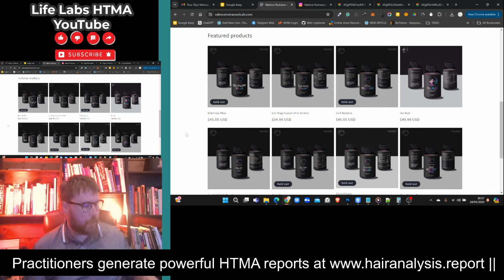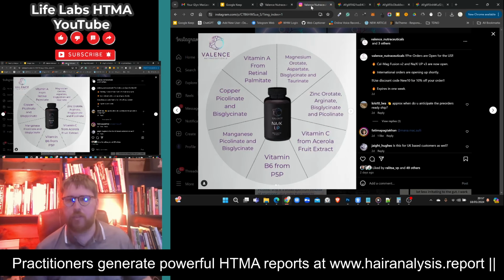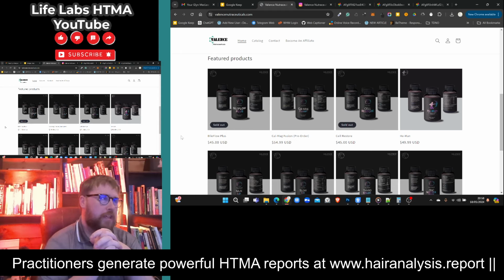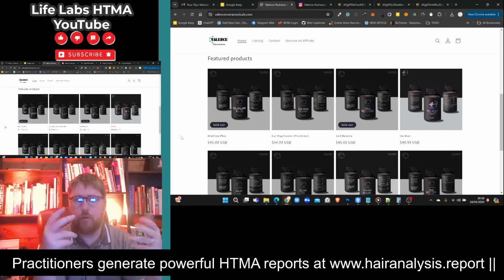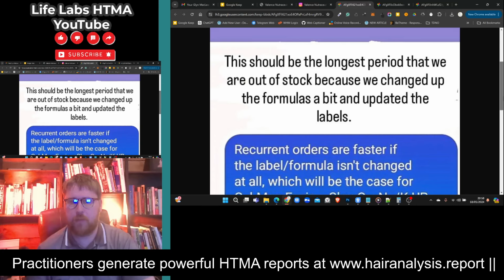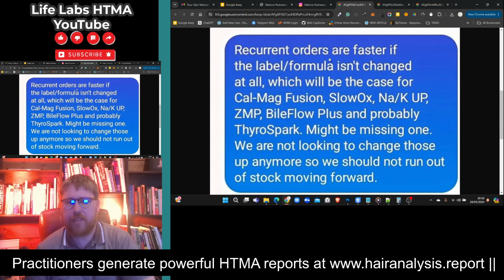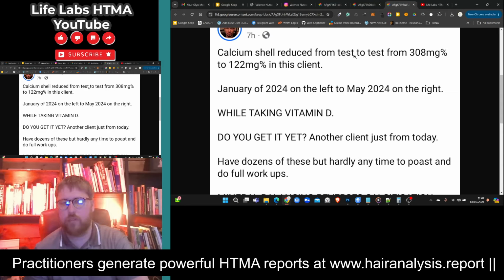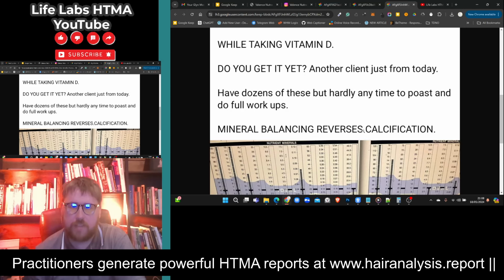MBNEWS - Valence Pre-Sale, Connection to God, Vitamin D3 + Calcification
Are you wanting to start a Mineral Balancing Program with either Lewis or Luke? Just head over to

Want to use our HTMA app that analyzes HTMA tests, creates powerful healing programs and supplement regimes?

"Luke Pryor has a Diploma in Nutritional Balancing Science, as well as a degree in Psychology 🧠."

"Lewis Rowlands has a Diploma in Nutritional Balancing Science and a degree from Leeds Beckett University 🎓."

Mineral Balancing is not a substitute for regular medical care. It is not a means of diagnosis, treatment, prescription or cure for any disease or condition, mental or physical. Instead, it is a means of reducing stress and balancing, strengthening and restoring body chemistry. When this is done, many health conditions improve by themselves 💪.